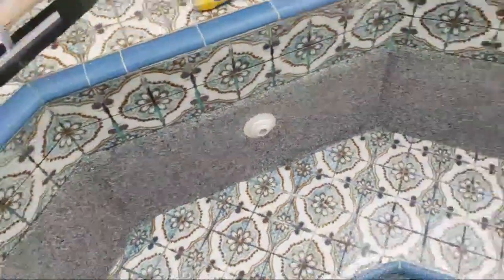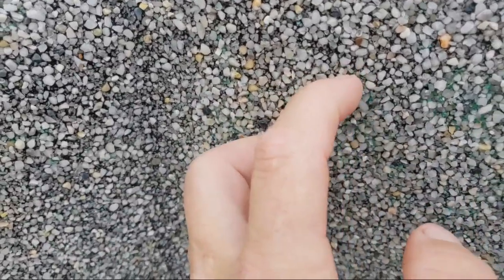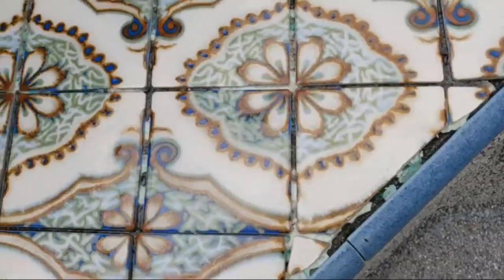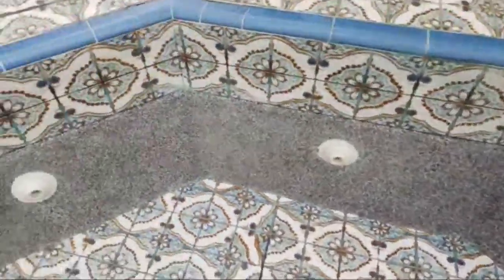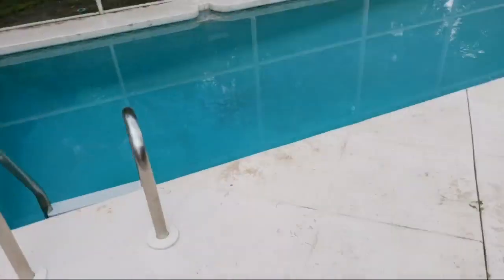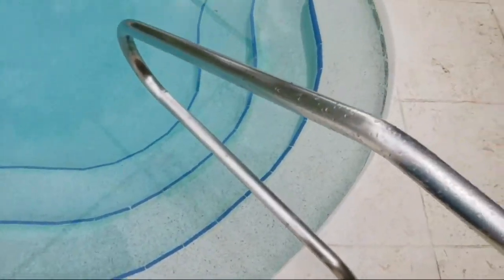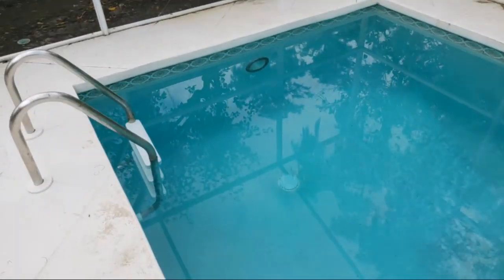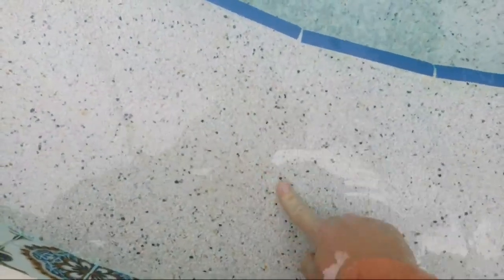Acid Wash Ruined This Spa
Reasons not to acid wash your pool